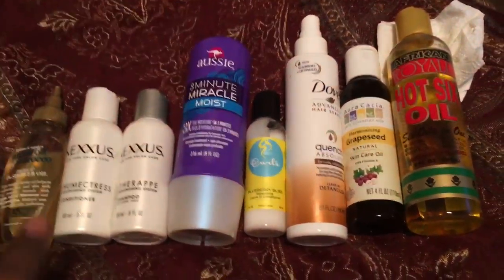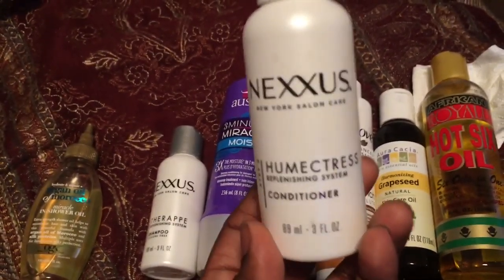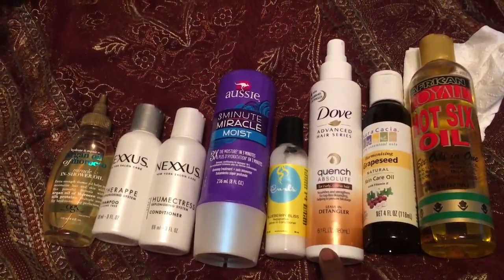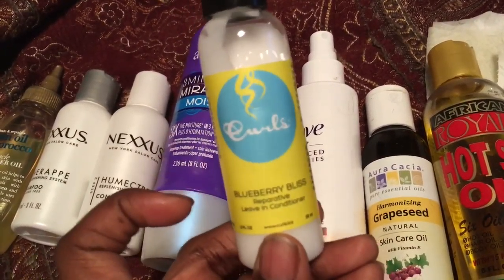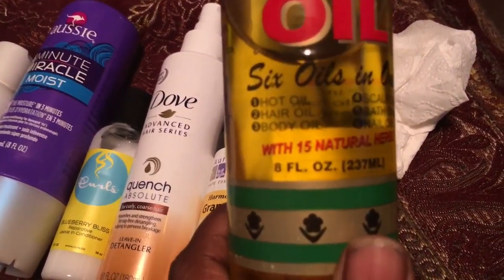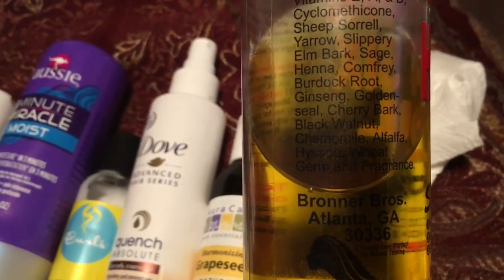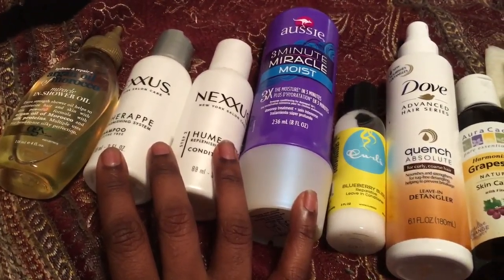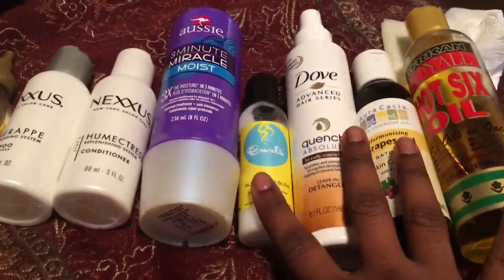Wash n go natural hair care 5/2016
Hey hunnies this is my simple wash n go and hair care . Nothing fancy but I wanted to show how to do this with not natural hair products . Info about my hair , it's very thick and curly I am mixed with several things mainly creole French Spanish and Indian .

All products used in video was purchased at target .